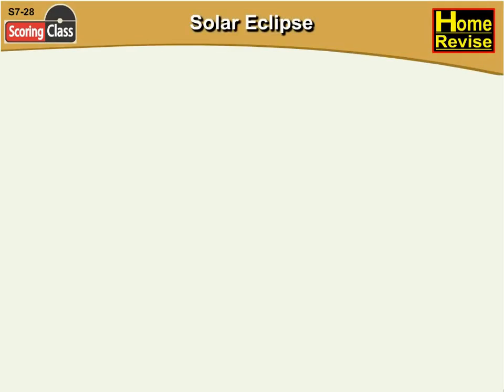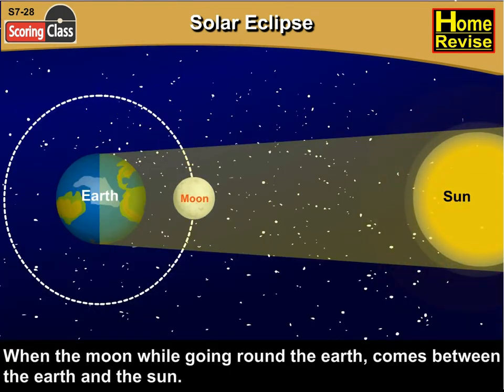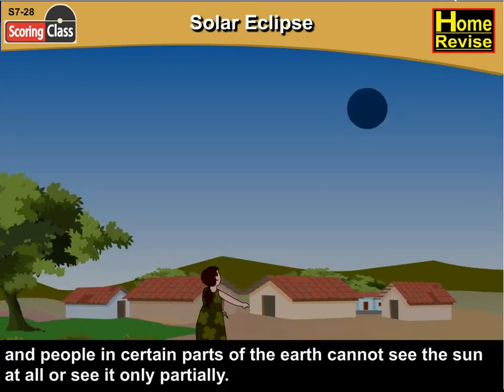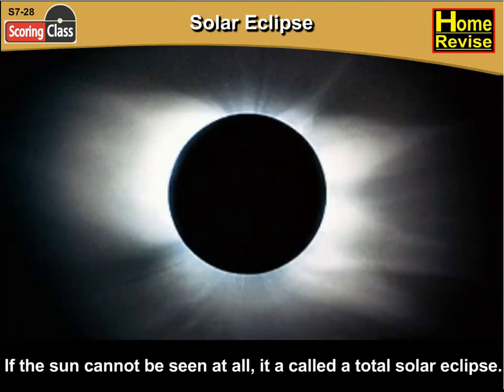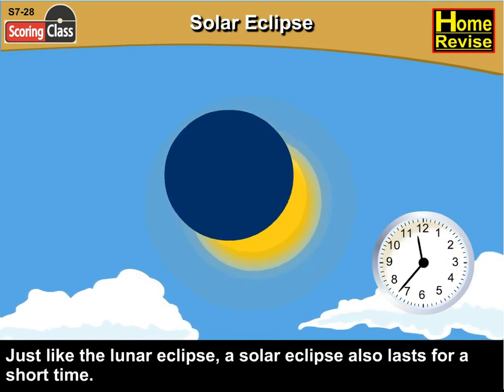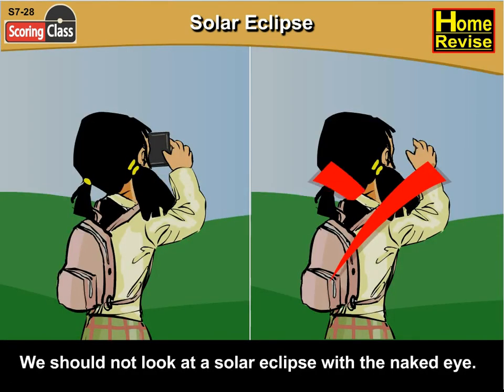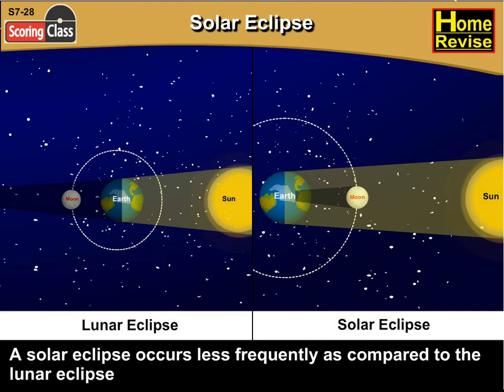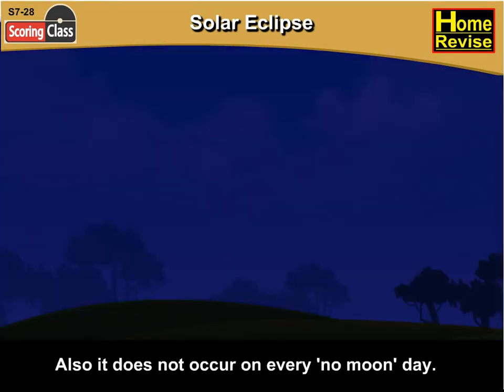Solar Eclipse | 5th Std | Science | CBSE Board | Home Revise